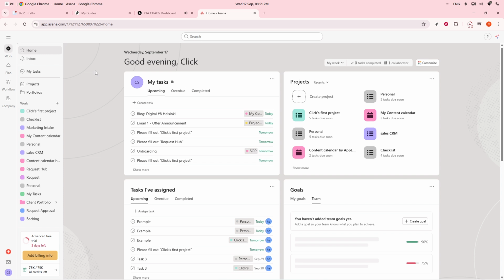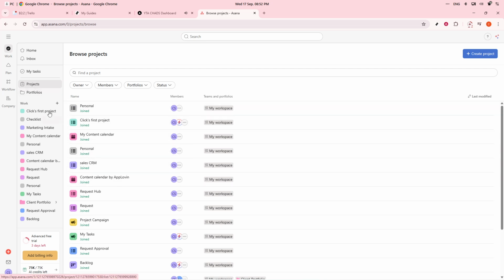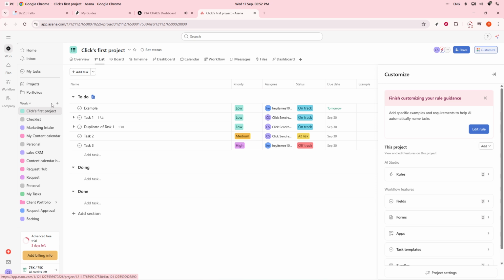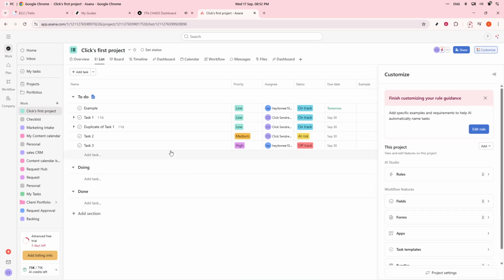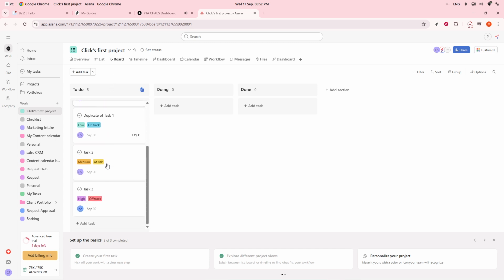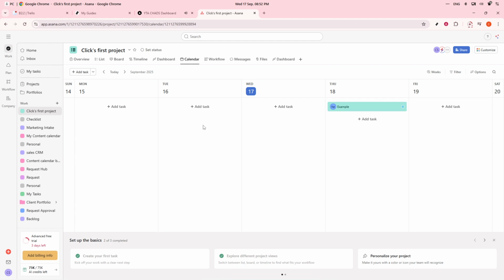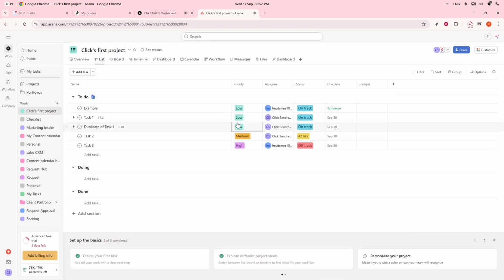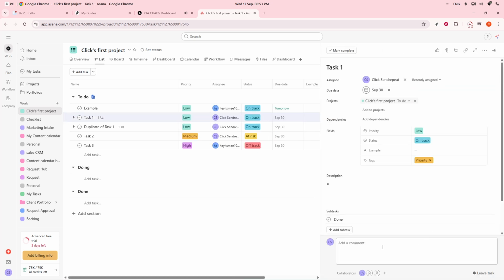How To Use Asana In 2025 Asana Tutorial For Beginners! 🔥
Learn how to use Asana with this Full Beginner’s Guide 2025. Whether you’re managing personal tasks, coordinating team projects, or organizing complex workflows, this step-by-step tutorial covers everything you need to get started with Asana. Discover how to create projects, add tasks and subtasks, assign responsibilities, set deadlines, and track progress efficiently. Gain tips for customizing your workspace, improving team collaboration, and maximizing productivity with Asana’s powerful project management tools. Perfect for beginners and new users, this comprehensive guide helps you confidently manage projects and streamline your workflow.